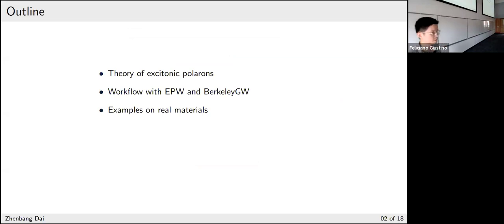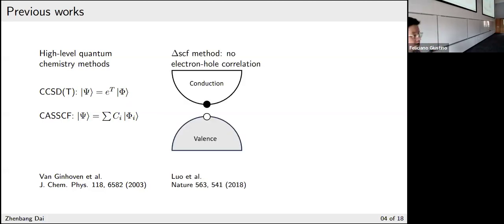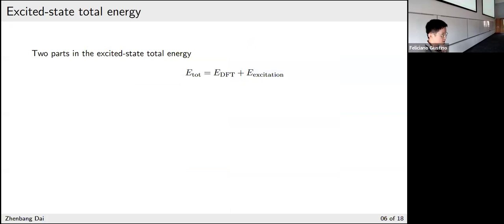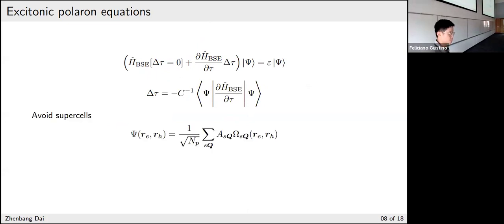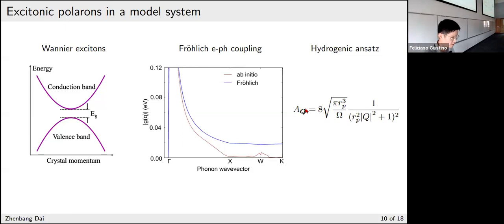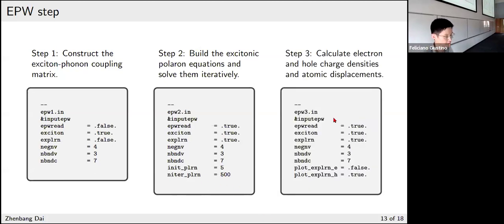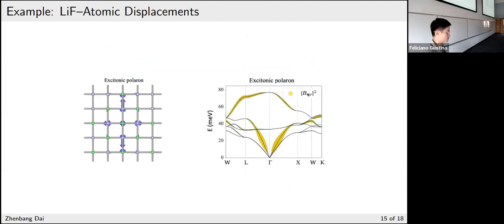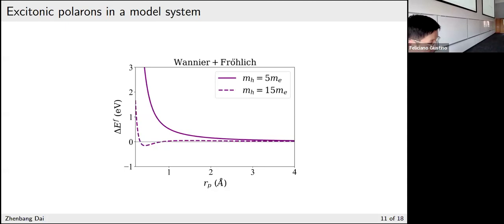Excitonic polarons - Zhenbang Dai